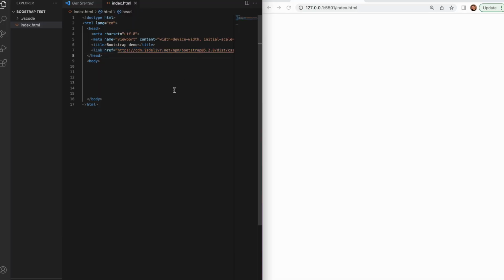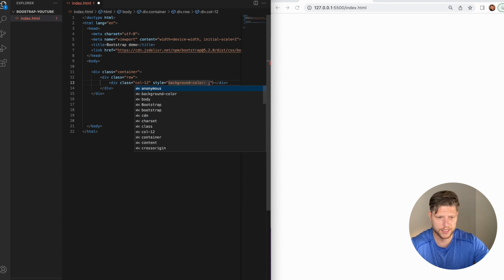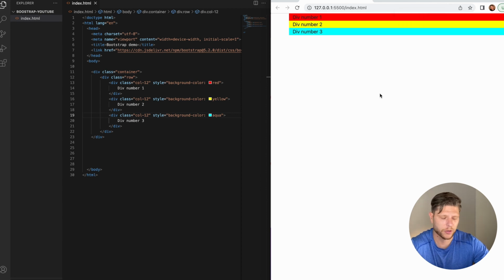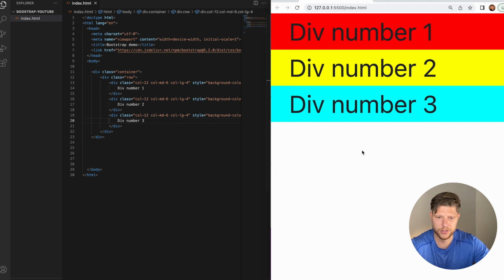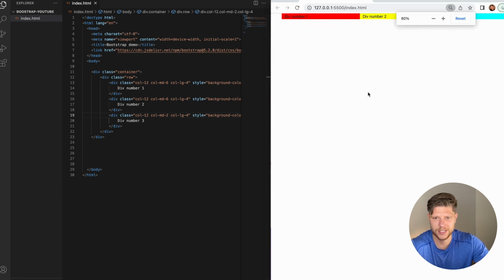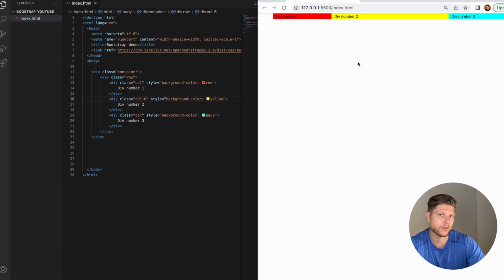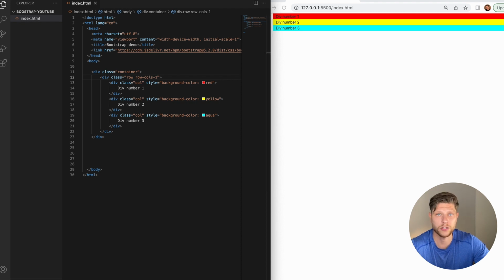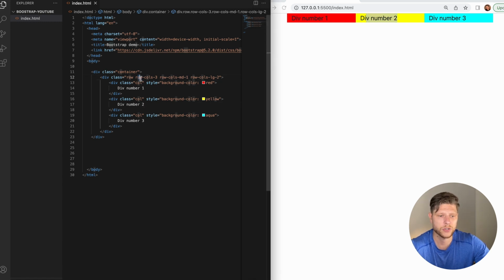Bootstrap Tutorial For Beginners| Breakpoints & Responsive Row Columns -2023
In this video, your will learn everything about bootstrap breakpoints & Responsive Row Columns.
We will be using HTML, CSS and bootstrap in this tutorial. It will be responsive for all screen devices like mobile and desktop.